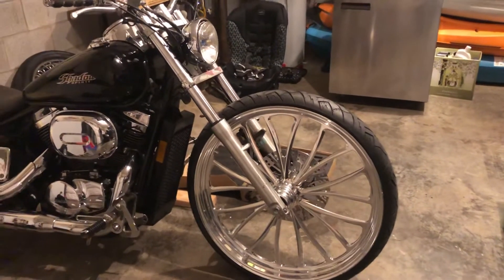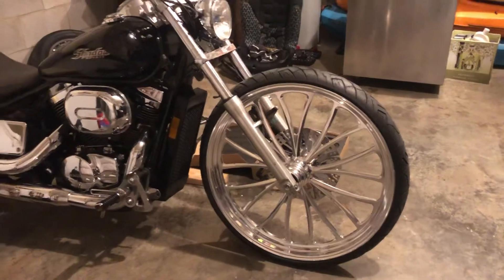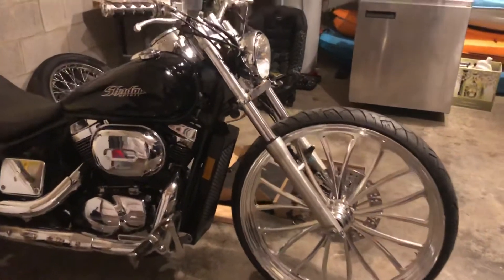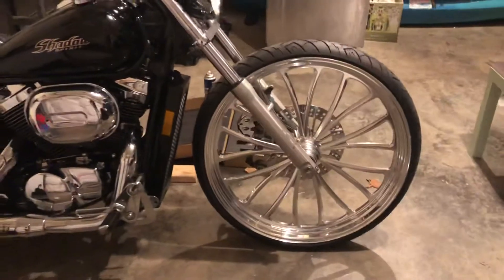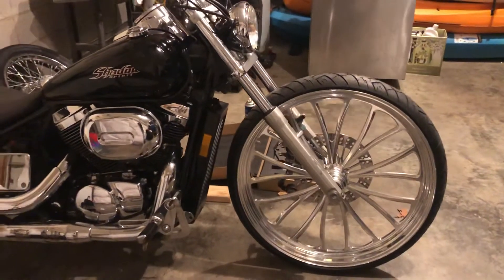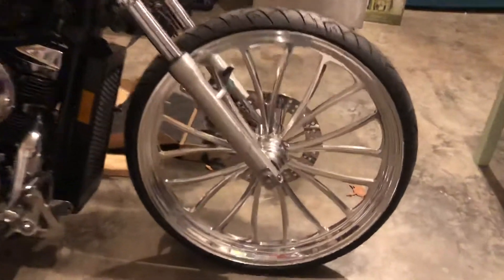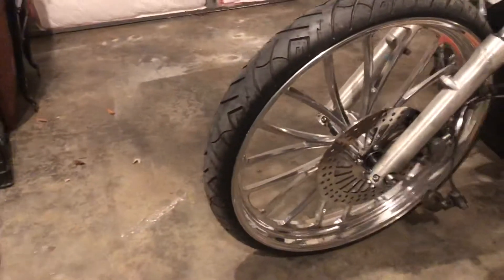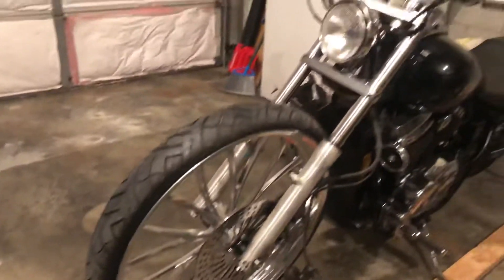Cleanest Honda Shadow 26 inch front Wheel (Nicholson’s Kustom Auto)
No rake as of yet but will be doing a 6 degree